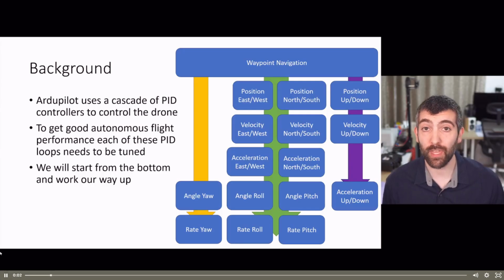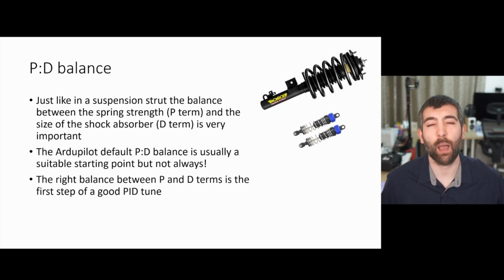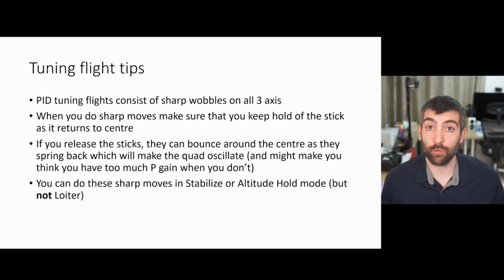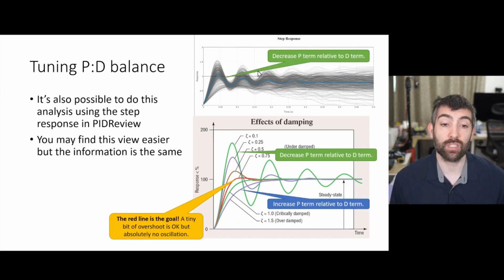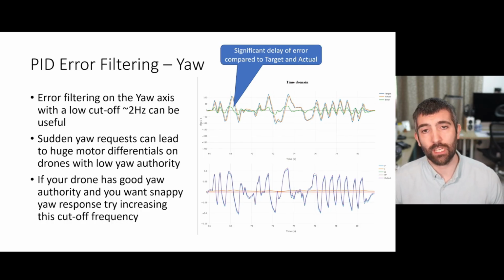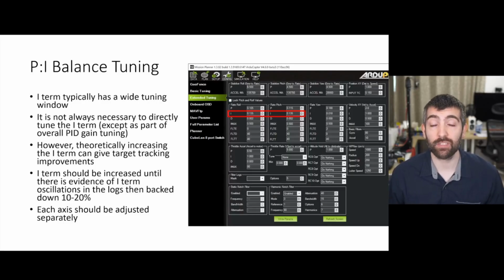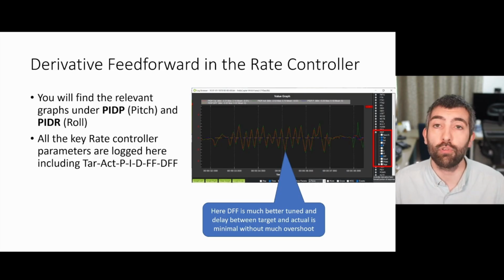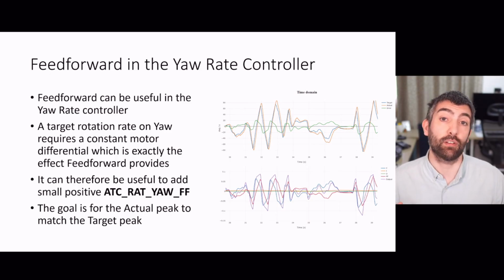15 декабря 2025 г.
Часть 5